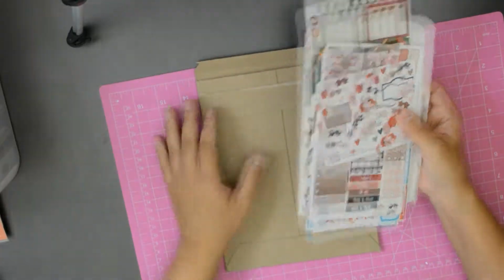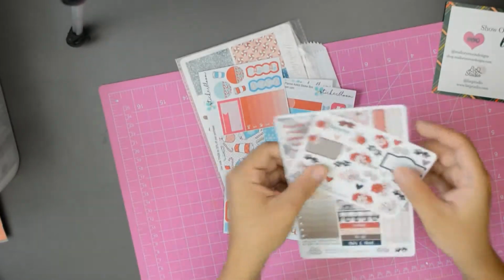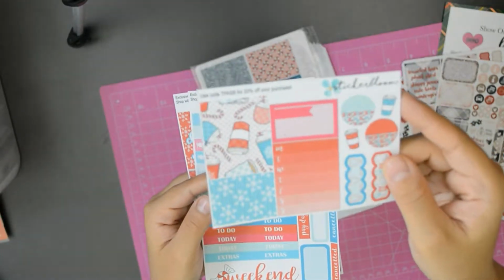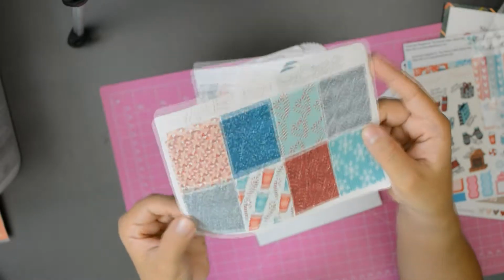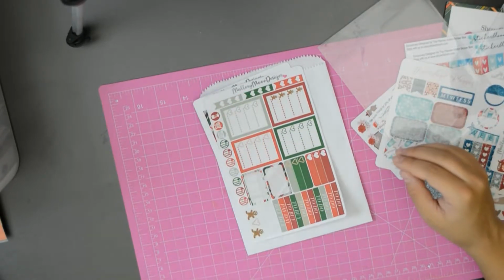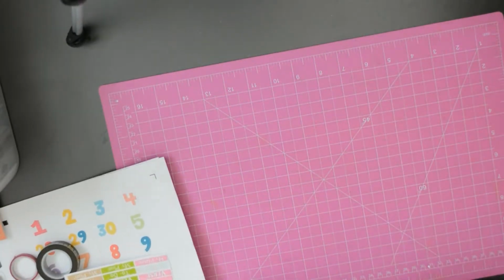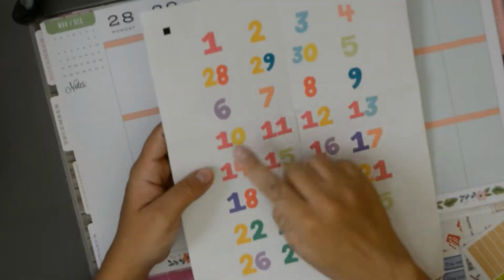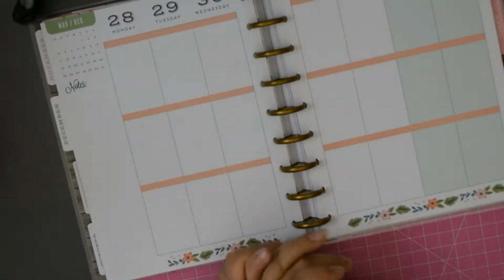Plan with me in my happy planner : Nov 28 to Dec 4